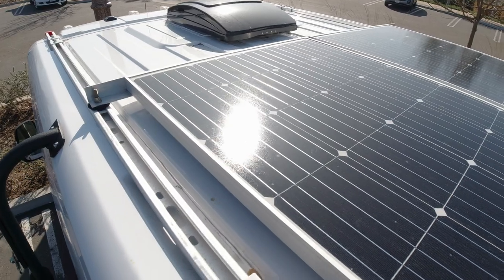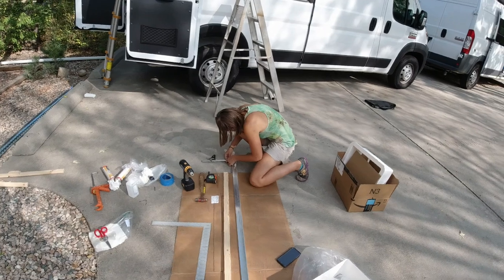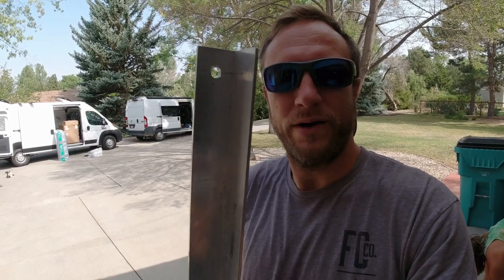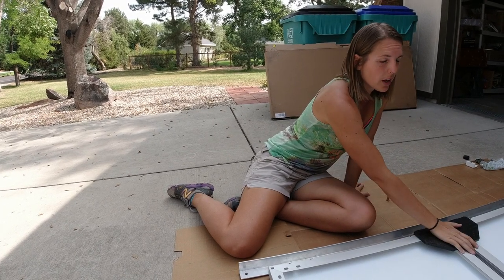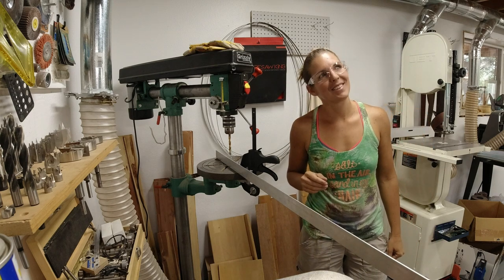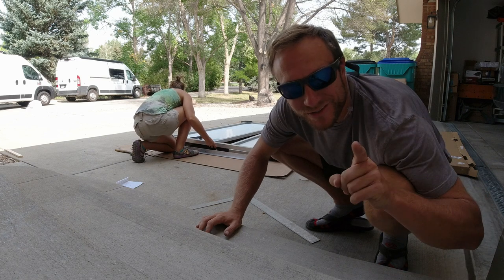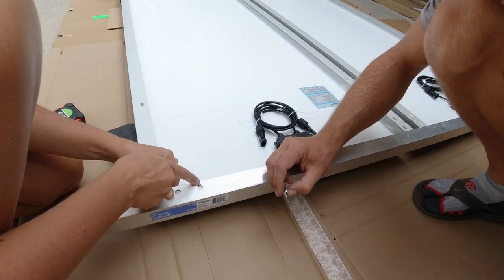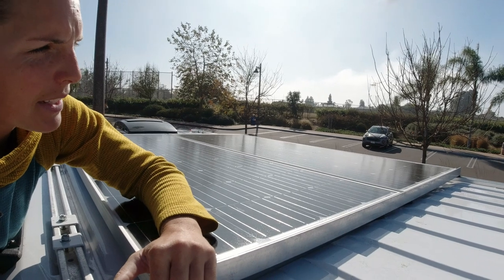Easy and Inexpensive Roof Rack for Promaster Van: Van Conversion Solar Panel Roof Mount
Cheers!
Greg & Jess